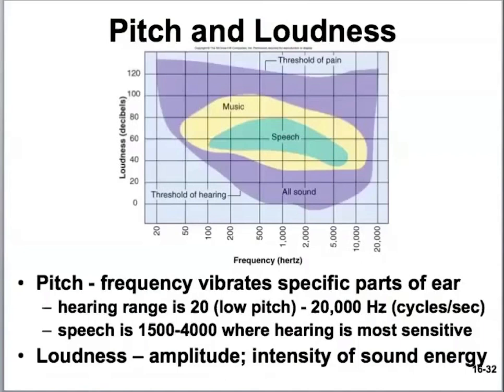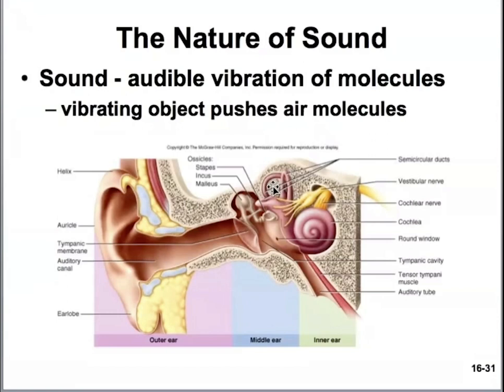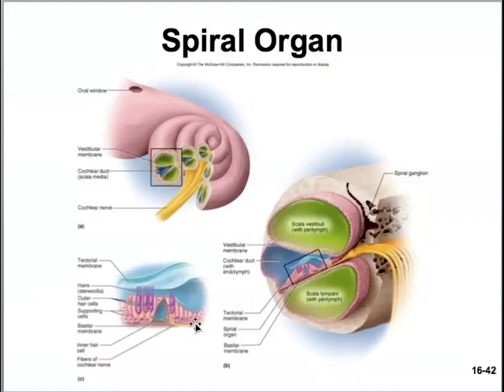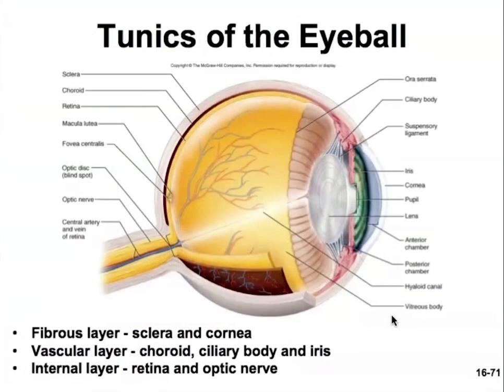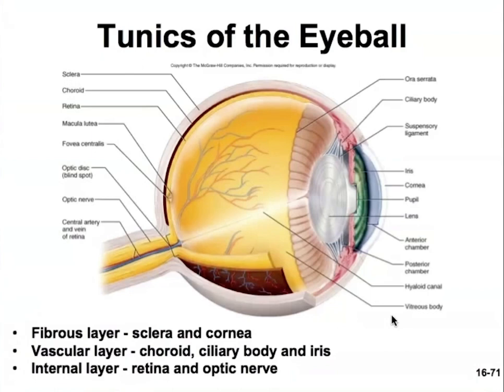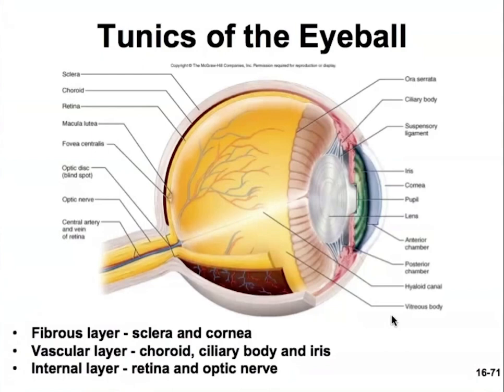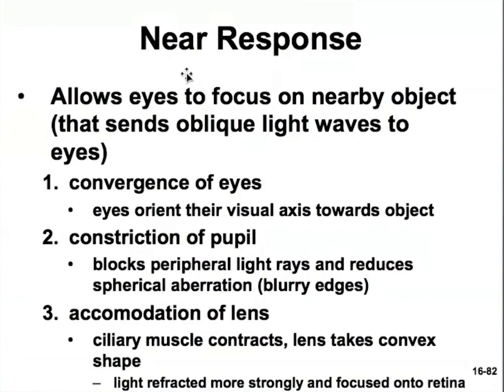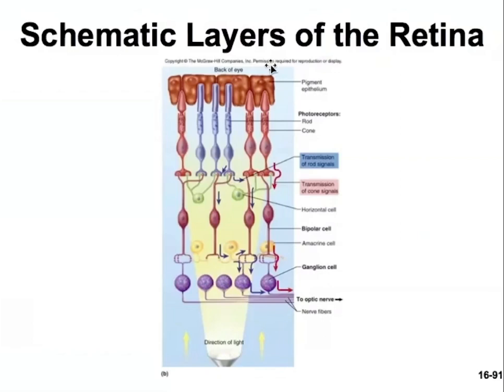Ch. 16 New Eye Ear